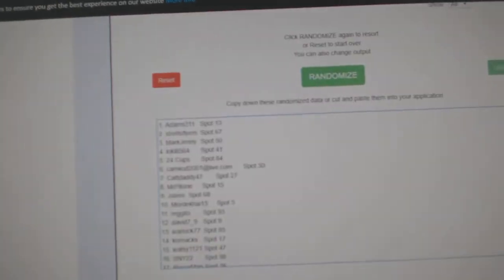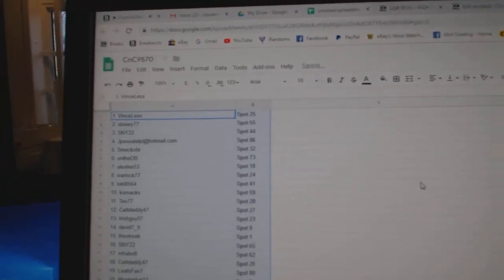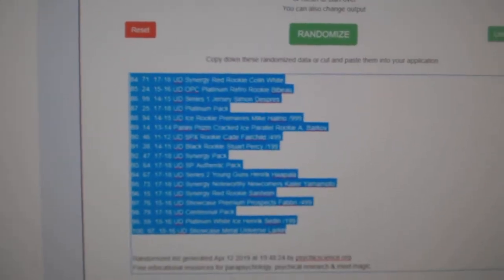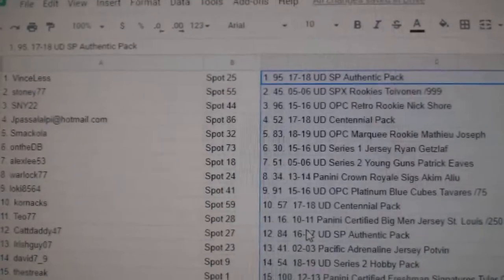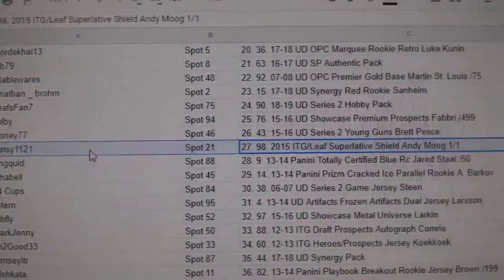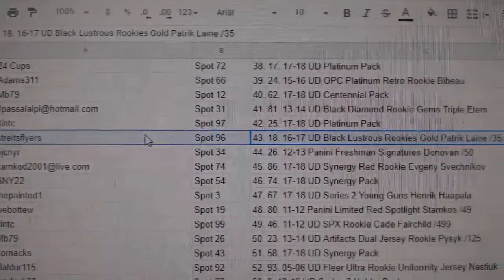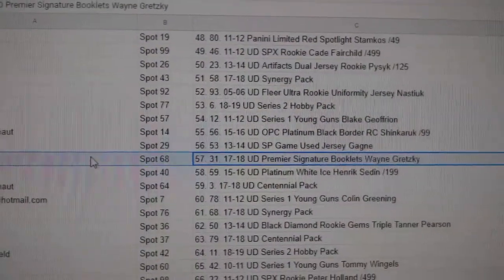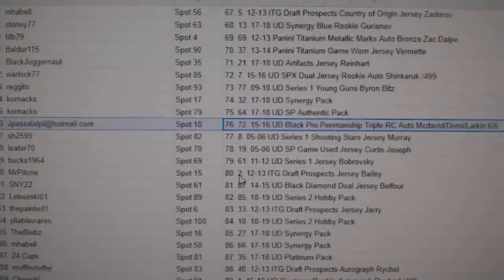C&C High End Chancer Hockey Break - C&C GB #9570